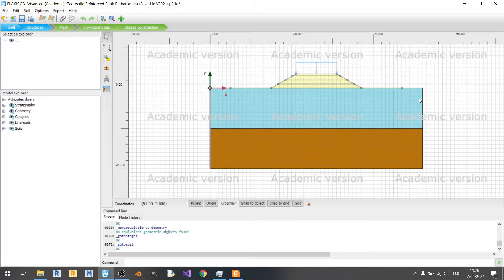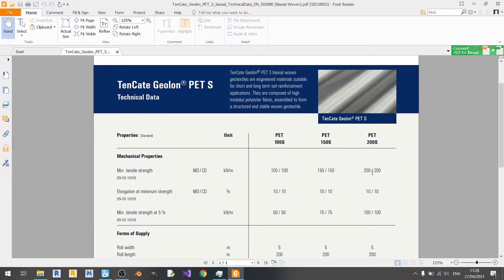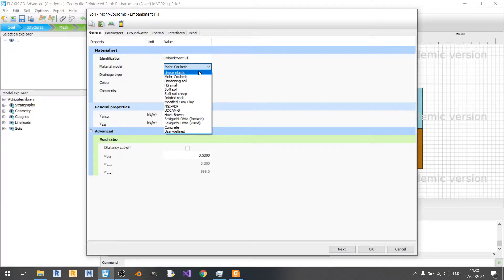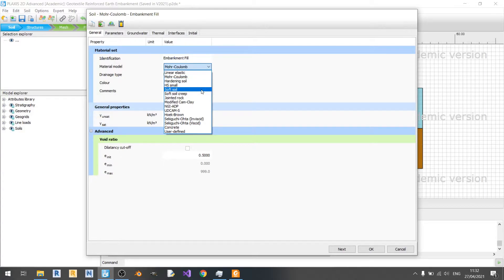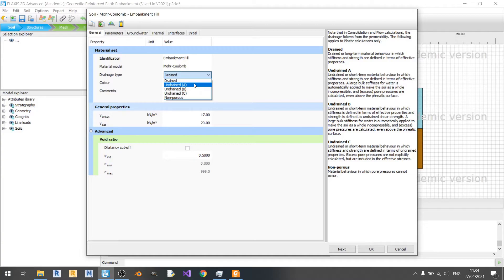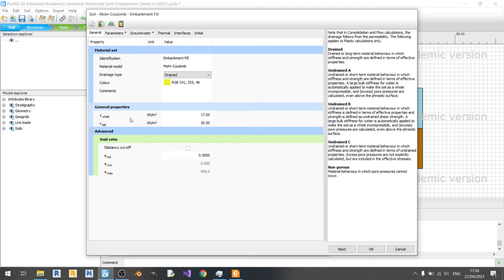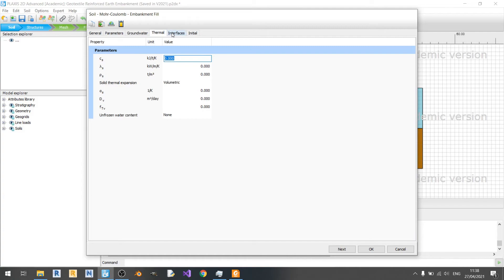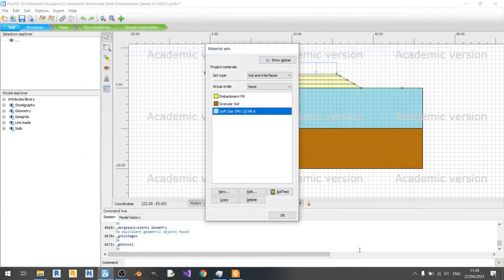Plaxis 2D: How to create geotextiles and soil?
In this video, I will show you how to model a geotextile and soil in Plaxis 2D V2021. The following link will show you the equations from EN ISO 10319 on how to calculate axial stiffness